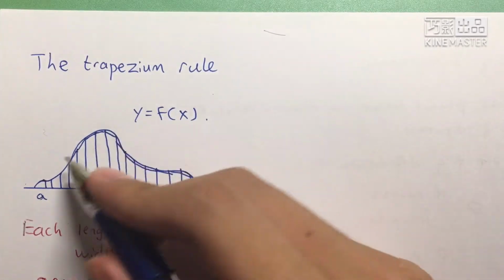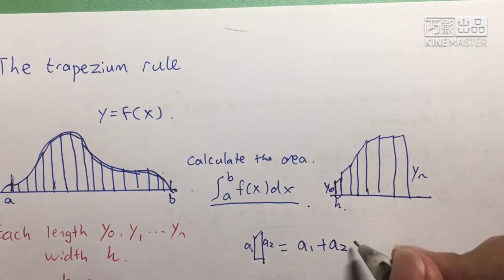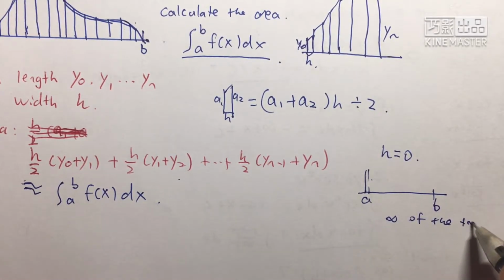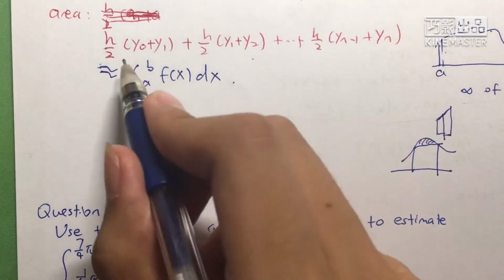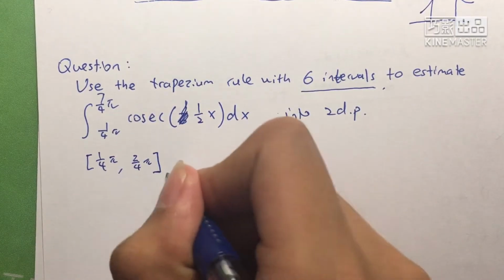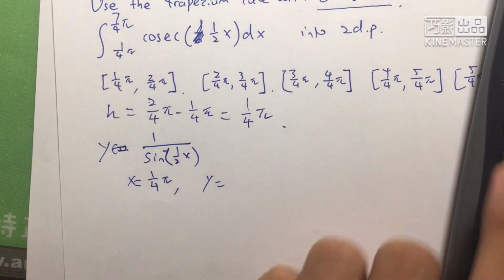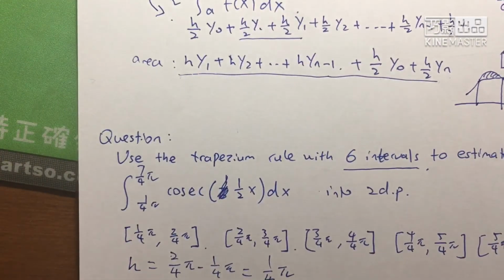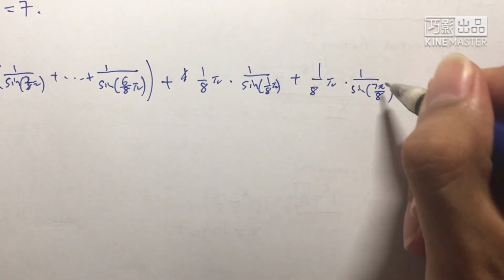The trapezium rule in calculus integration: Zelin's A level class